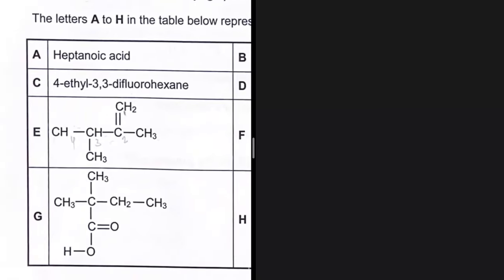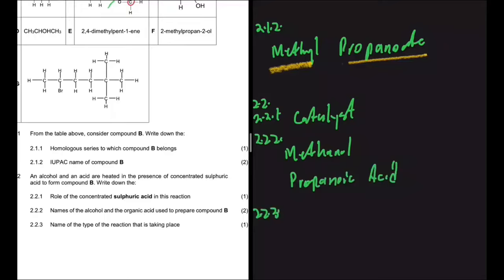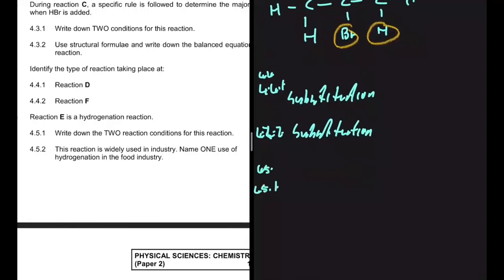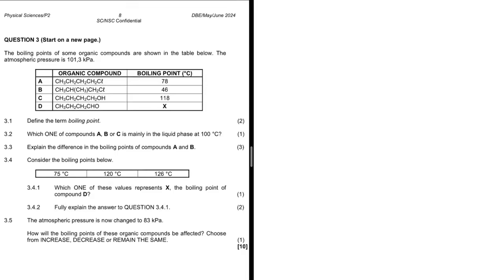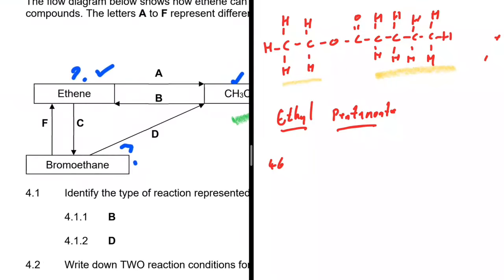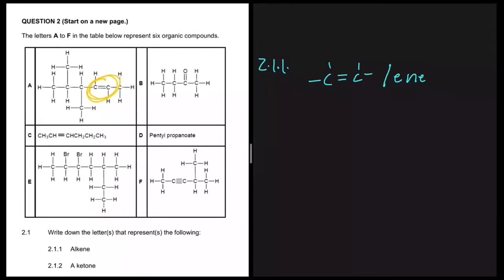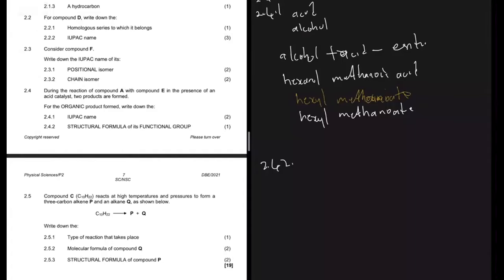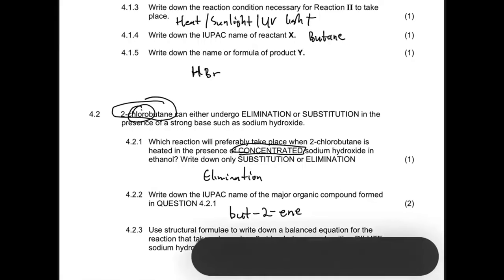Organic Chemistry (Easy Marks) Grade 12 Revision Secrets for November 2025 (Bonus Tip)